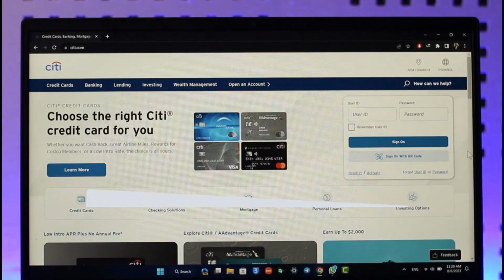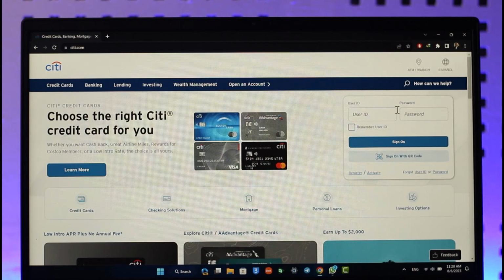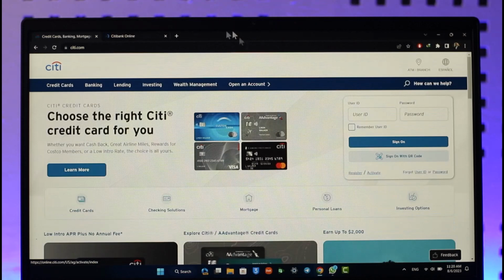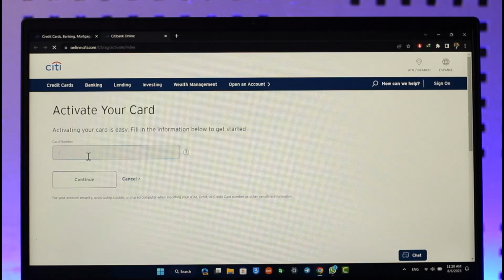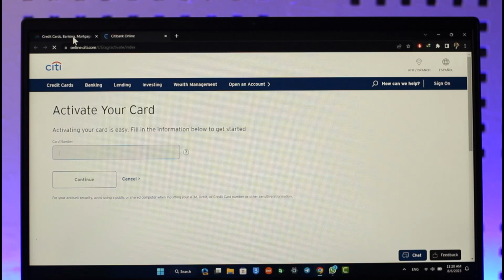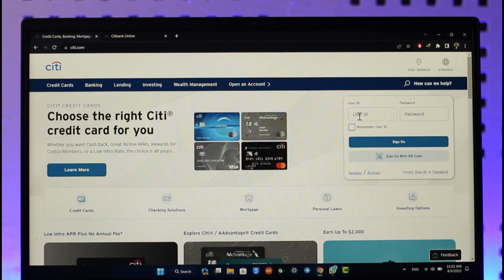How to Login Citi Credit Card !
In this tutorial video, I am simply going to show you how you can login to your Citi credit card.

~Chapters:
0:00 Introduction
0:10 Official Site
0:17 Login Citi Credit Card
0:58 Conclusion